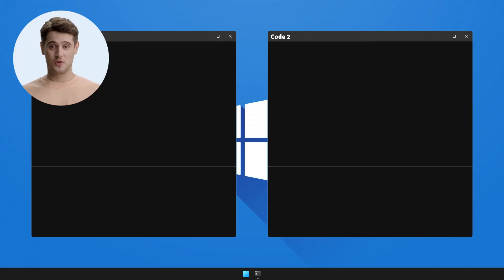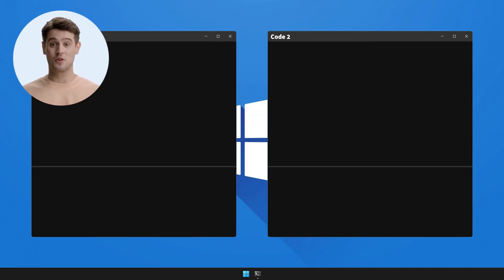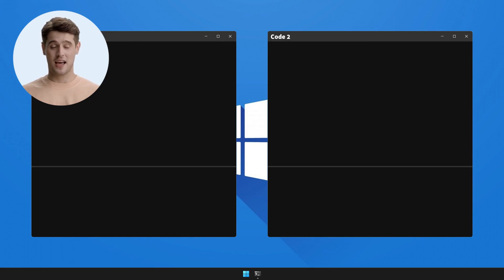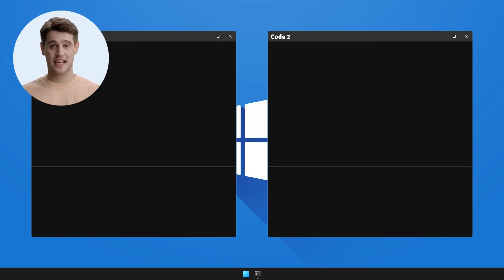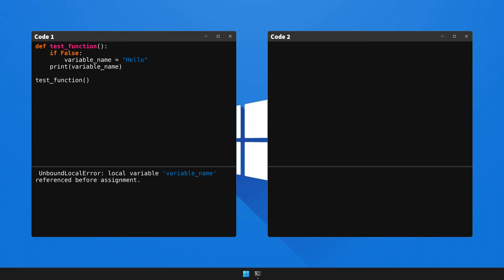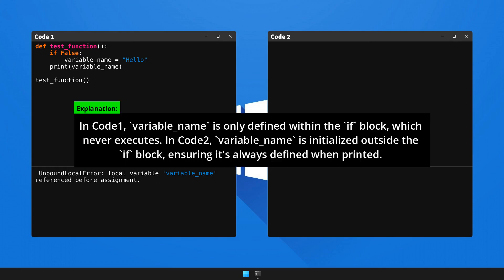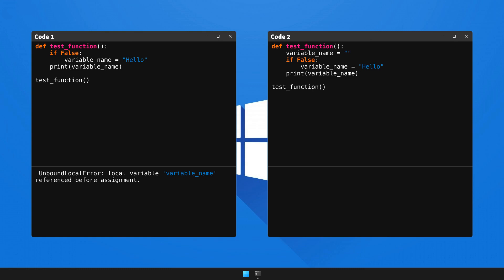How to fix UnboundLocalError: local variable 'variable_name' referenced befo... in Python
We're excited to share with you our newest video, "How to solve  UnboundLocalError: local variable 'variable_name' referenced before assignment. in Python". 🎥 This series is meticulously designed to arm you with knowledge 🧠 and skills 🛠️ to overcome frequent coding challenges.

Today, we will decipher 🔎 and resolve a common error faced by Python coders: the bit hard to solve  UnboundLocalError: local variable 'variable_name' referenced before assignment.. Here is a snapshot of the code of the video:

Troubling Scenario: ❗️

def test_function():
    if False:
        variable_name = "Hello"
    print(variable_name)

test_function()

Unwanted Result: 🚫
 UnboundLocalError: local variable 'variable_name' referenced before assignment.

Effective Resolution: ✔️

def test_function():
    variable_name = ""
    if False:
        variable_name = "Hello"
    print(variable_name)

test_function()

Desired Output: 🏁

In this detailed walkthrough, we will illuminate 💡 the underlying cause of this error, and offer a comprehensive explanation: In Code1, `variable_name` is only defined within the `if` block, which never executes. In Code2, `variable_name` is initialized outside the `if` block, ensuring it's always defined when printed. 🎯